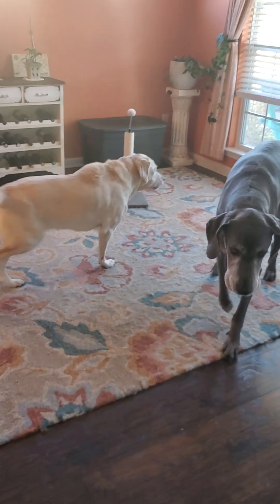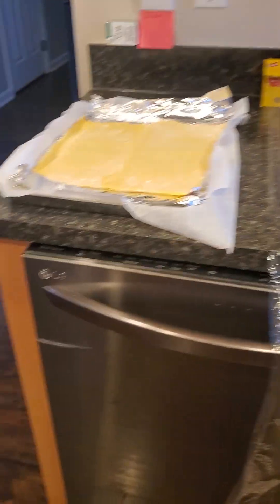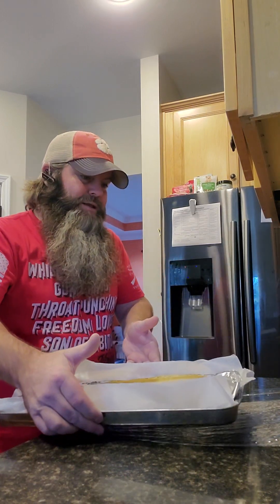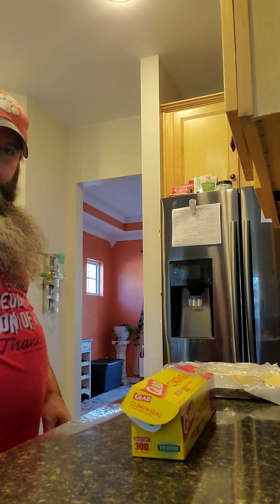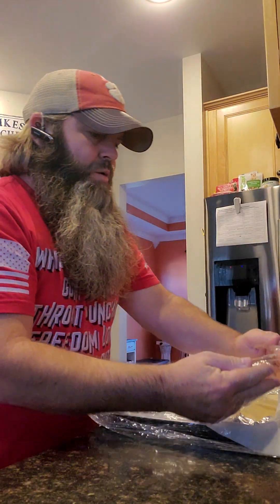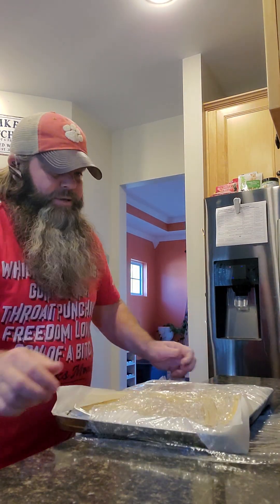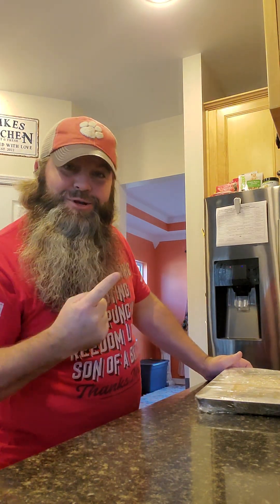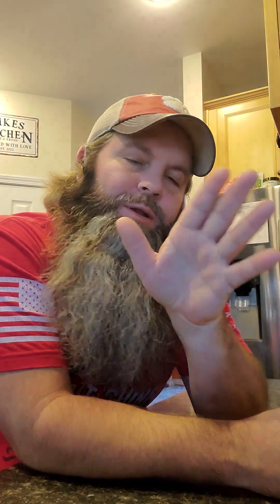Pasta Dough Part 2